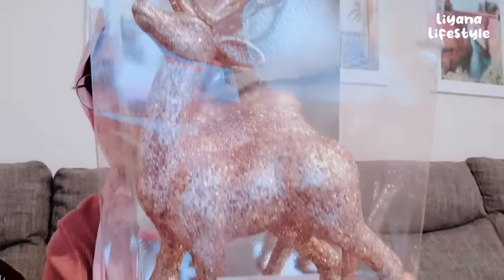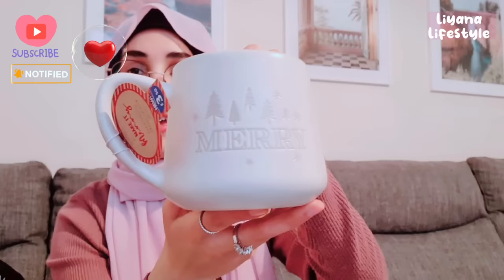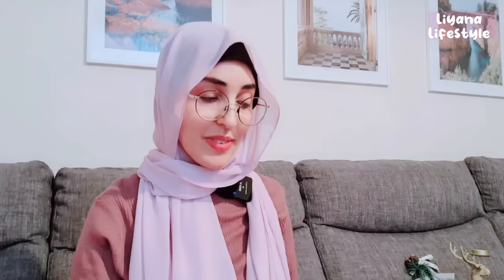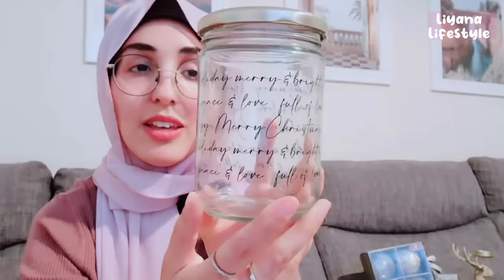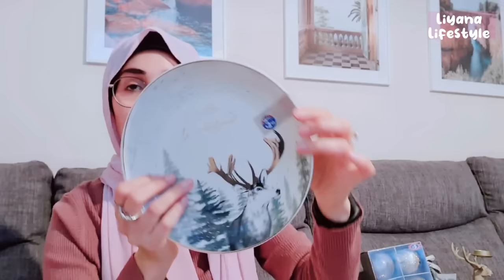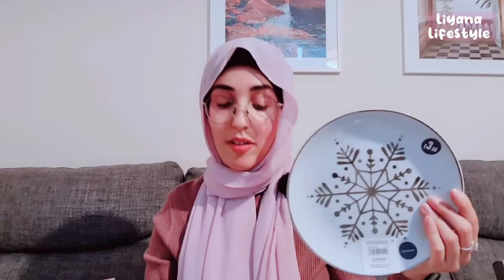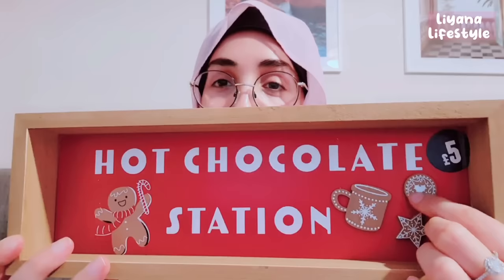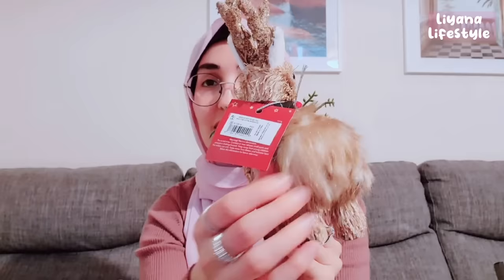🍬 HUGE B&M CHRISTMAS 2023 SHOPPING Haul 😍 NEW IN Matalan Vlog ✨️GINGERBREAD 🤩 CANDY CANE 🥰 GONK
NEW IN ! LET'S SEE SOME HOME BARGAINS IN B AND M AND MATALAN! SHOPPING HAUL FOR OCTOBER, NOVEMBER, DECEMBER 2023. Bargains finds from Christmas, Winter, gifts, decor, homeware / home, kitchen / kitchenware & more. UK haul / vlog. They have a 50% half price sale discount / clearance in Matalan right now! (clothing for men, women, baby, children and homeware sale. You can shop with Matalan online also)

Love,
Liyana